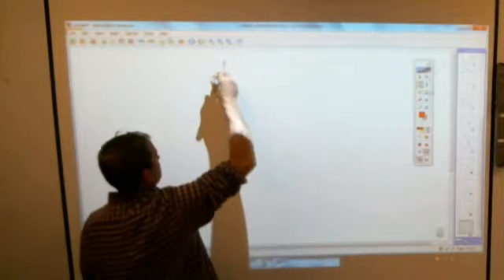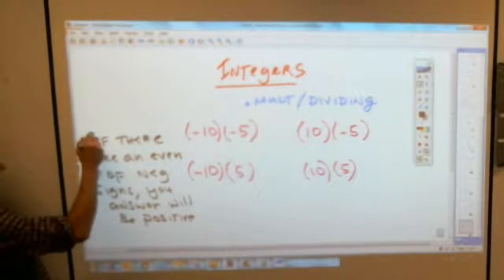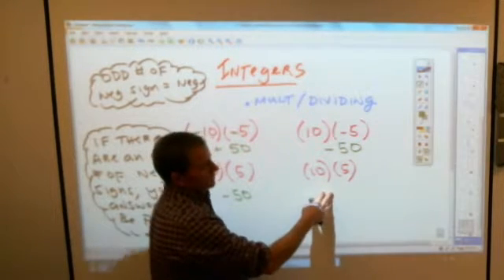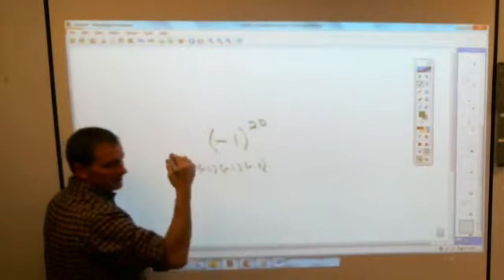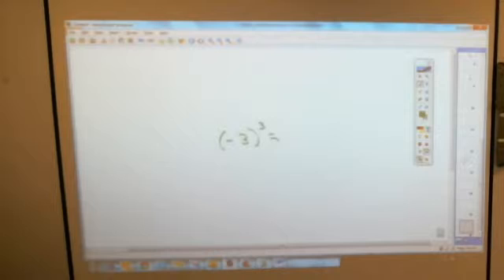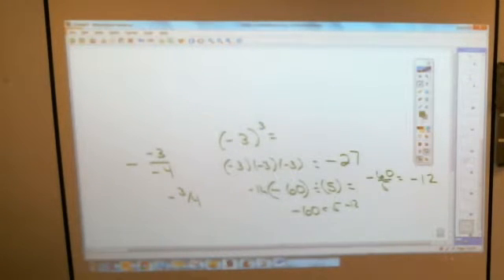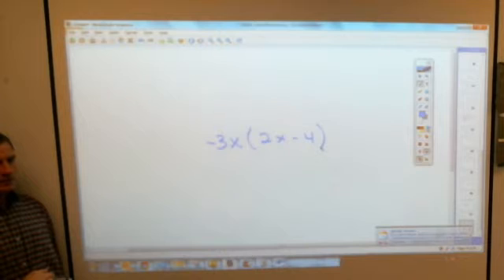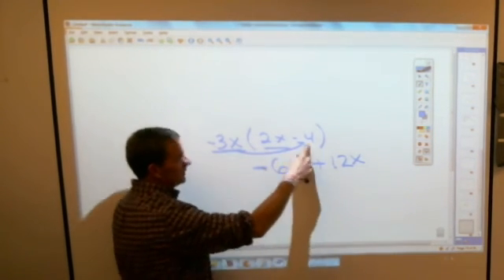7th Lesson 36 Mult Divid Integers